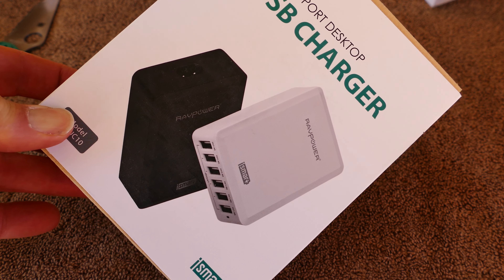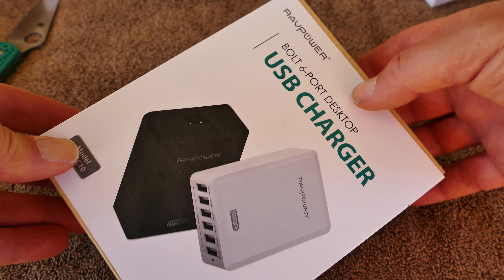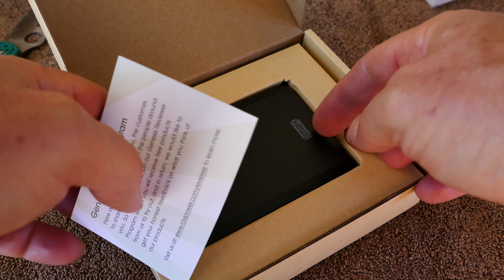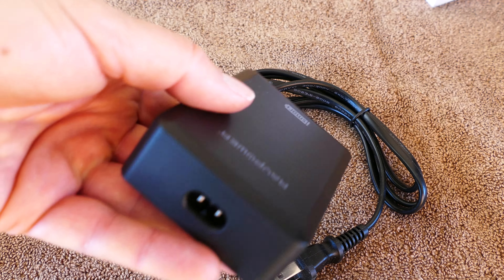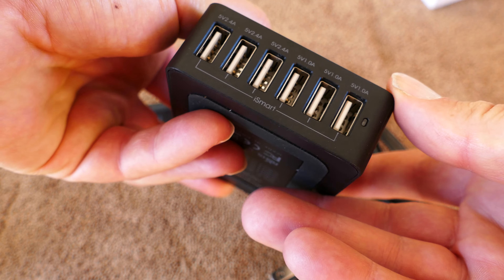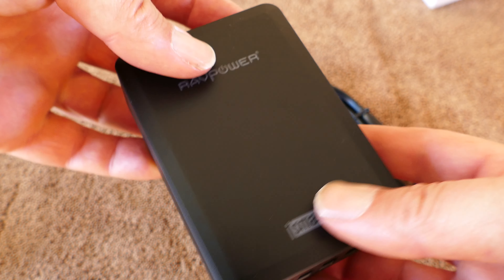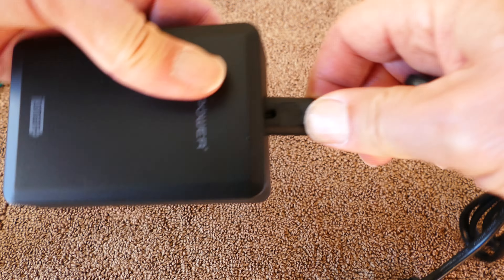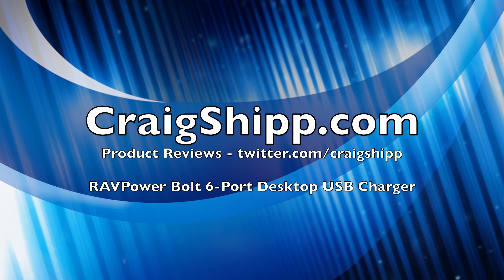RAVPower Bolt 6 port USB Desktop Charger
RAVPower® 50W/10A USB Travel Wall Charger / USB Desktop Charge 6-Port Rapid Charging Station with intelligent charging for mobile devices.